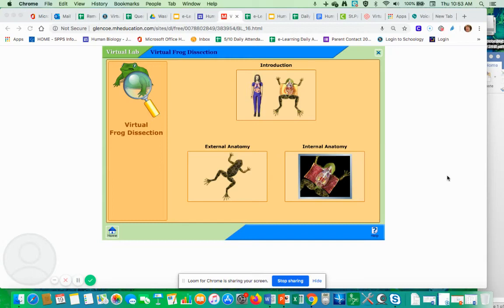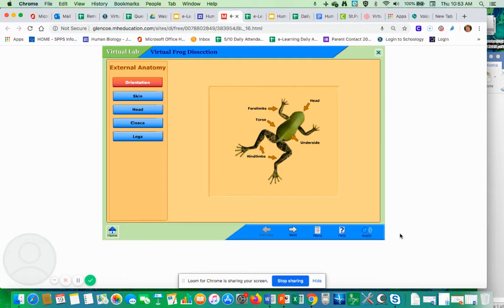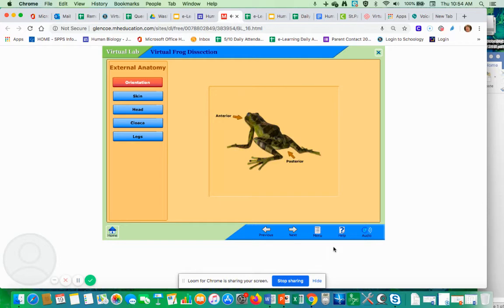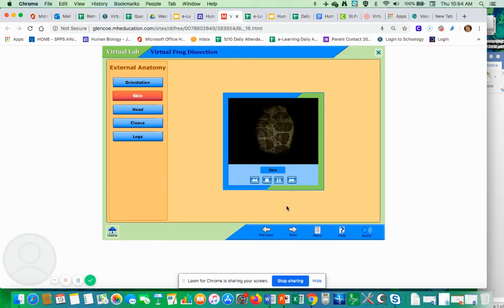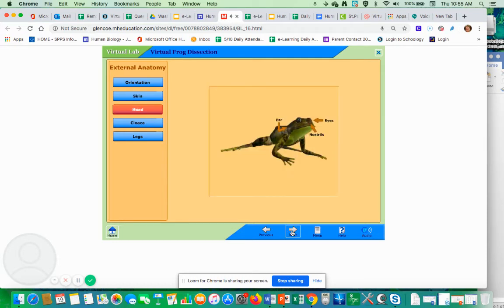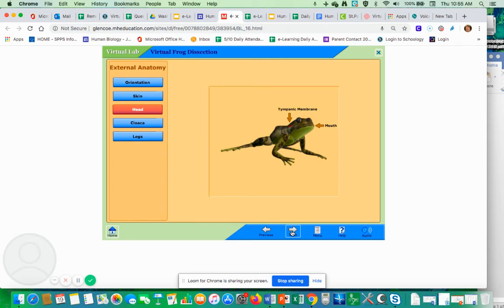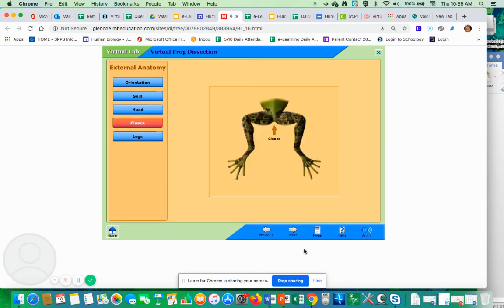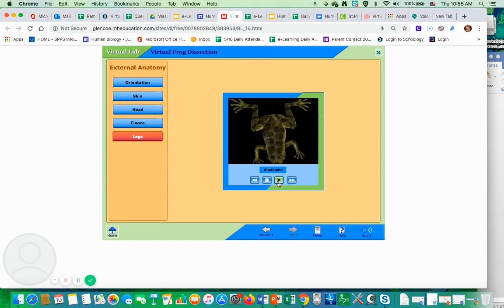V. Frog Dissection External Anatomy part 2